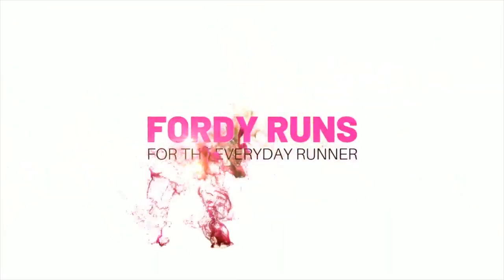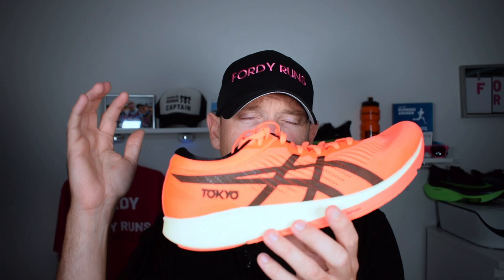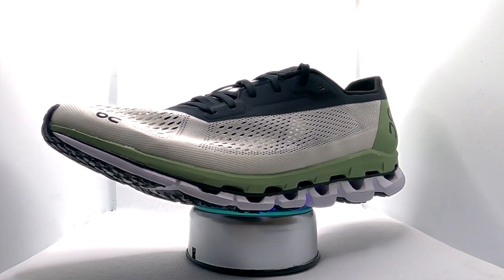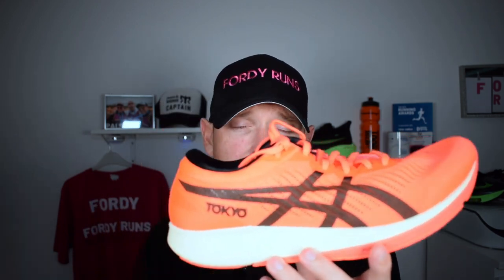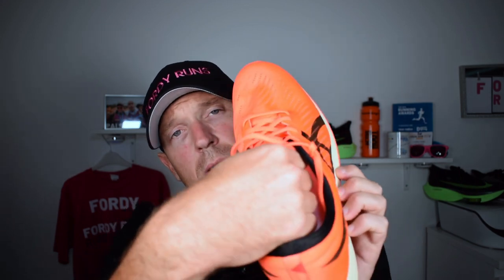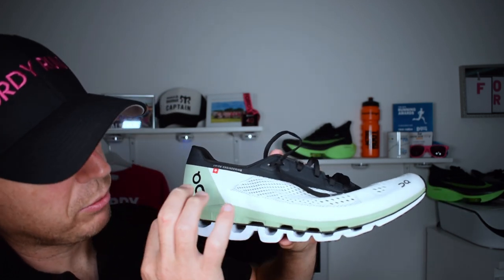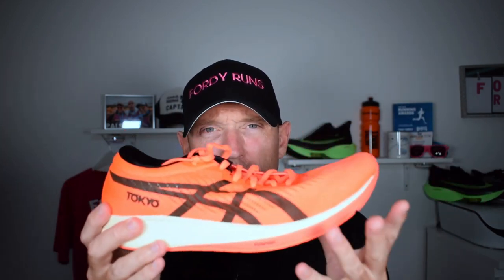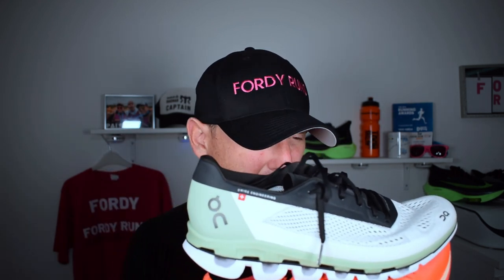Asics Metaracer Vs On Cloudboom | Best Carbon Plate Racing Shoe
Asics Metaracer Vs On Cloudboom! Best Carbon Plate Racing Shoe! Which is the best half marathon or marathon carbon plate racing shoe? This video we compare Asics Metaracer vs On Running Cloudboom!

TO DO'S!